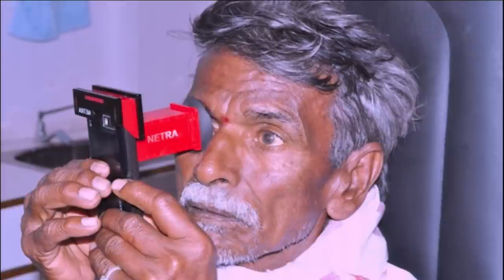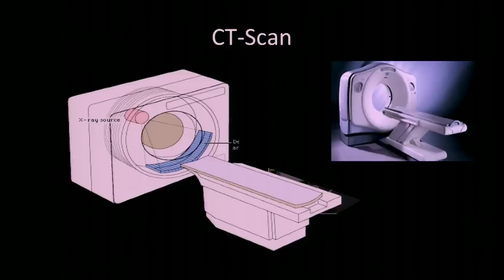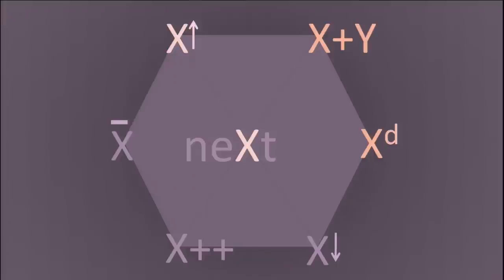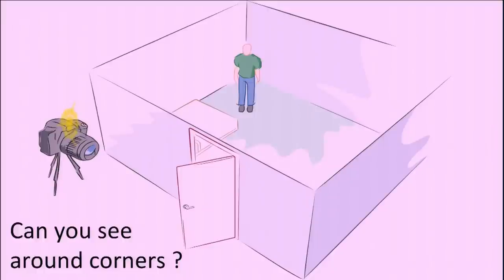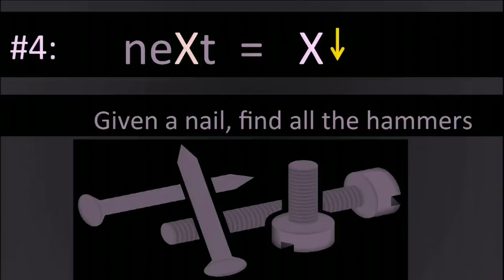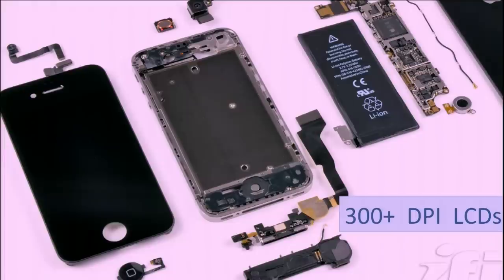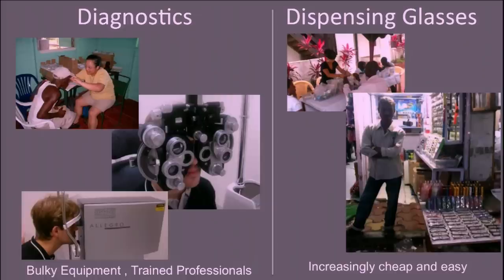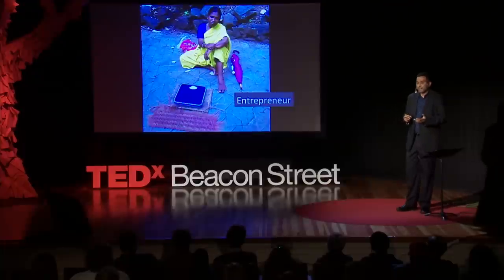How to Think Like an MIT Media Lab Inventor: Ramesh Raskar at TEDxBeaconStreet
As the Head of MIT Media Lab's Camera Culture Research Group, Professor Ramesh Raskar is credited with a long list of innovations, including a smartphone attachment that can diagnose eye problems. But he makes the point that you don't have to be a PhD to be an inventor. This inspiring talk from TEDxBeaconStreet equips every one of us with an easy-to-use framework for inventing the future, right now.

Ramesh Raskar is a renowned inventor and innovator. He holds over 40 US patents and is recognized as a leading authority on computational photography.